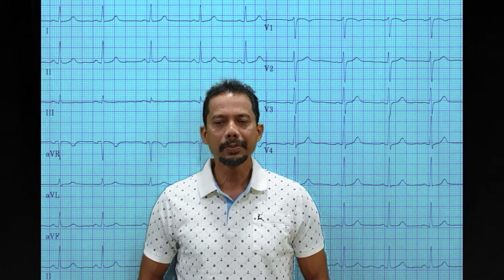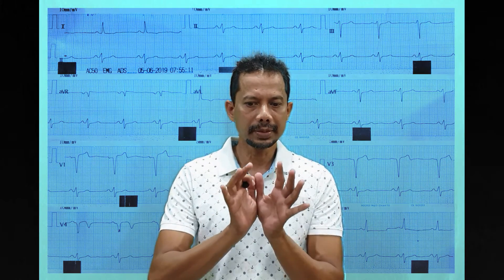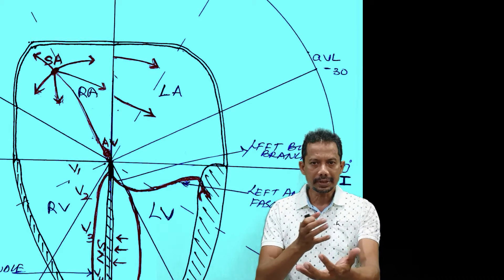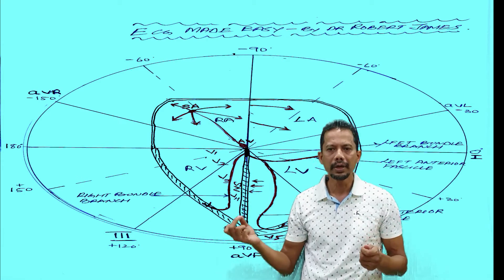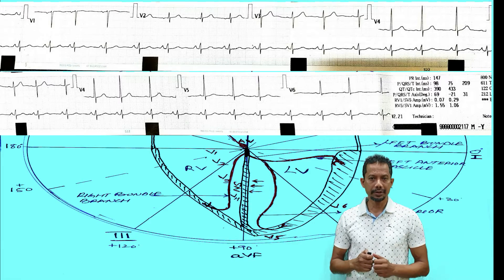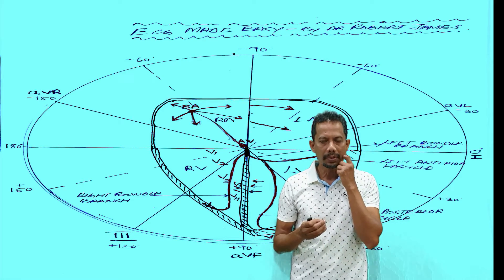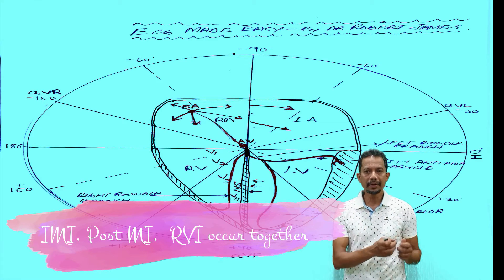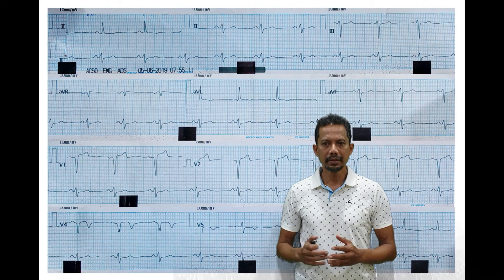Electrical Rotation of Heart ECG MADE EASY Part 5